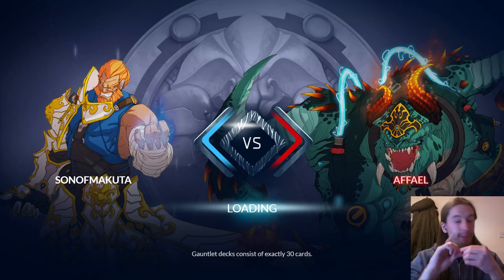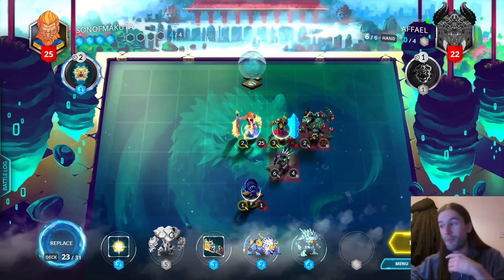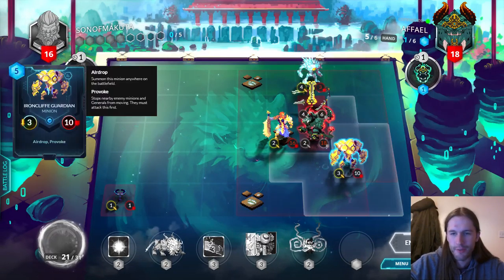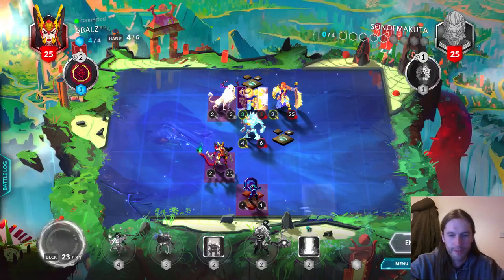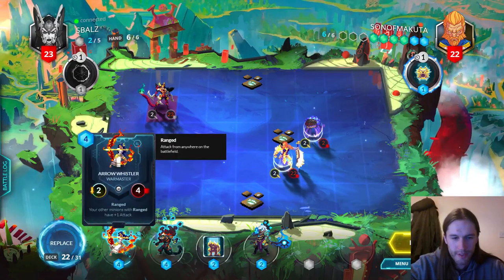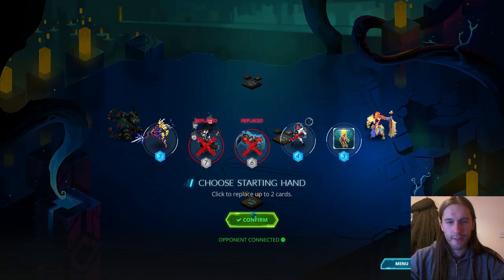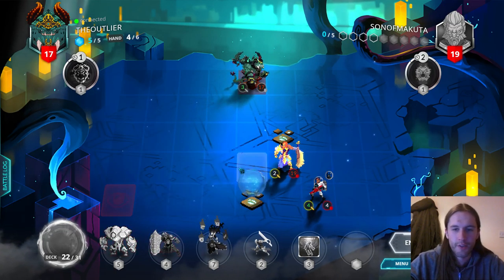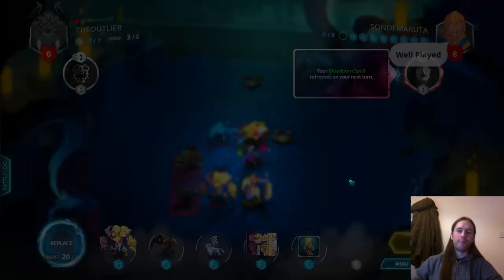[Duelyst] Learn Gauntlet With Me #7 - Double Ironcliffe (Part 3)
Faced with three more repeat picks, I give Lyonar a try on suggestion of the chat.  Oh boy was that a good idea.